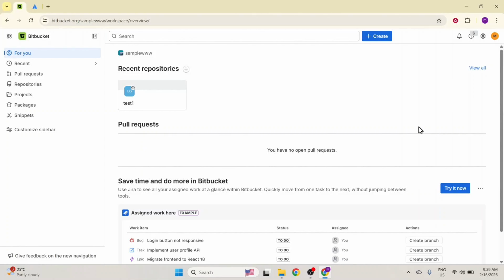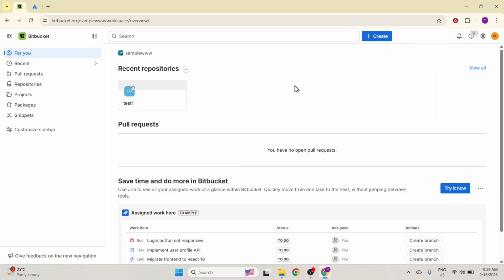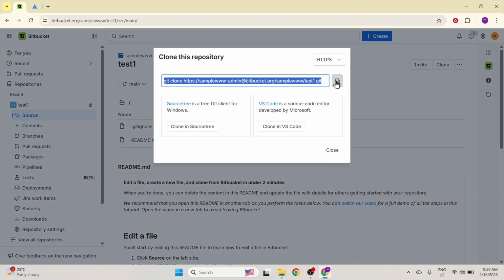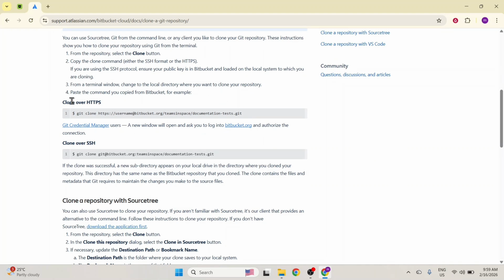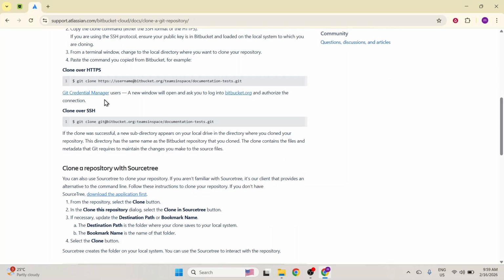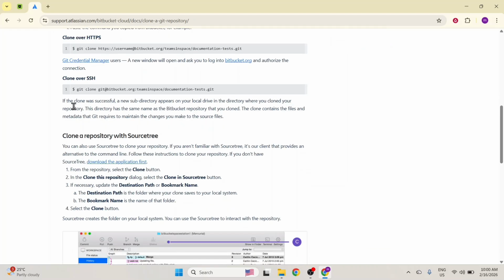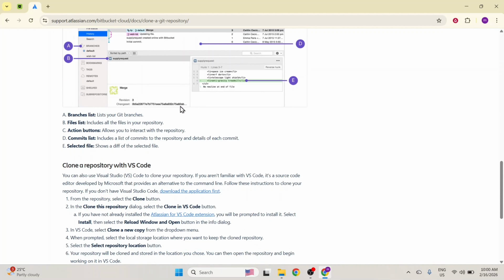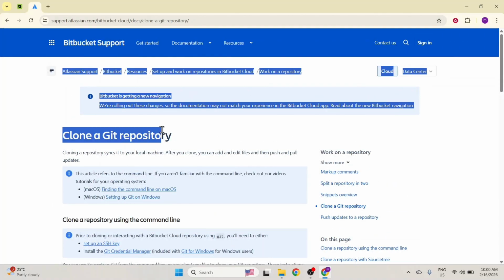How to Git Clone a Repository from Bitbucket in 2026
How to Clone a Repository Using Git from Bitbucket

Cloning repositories using Git is a core part of modern development workflows, especially when working with platforms like Bitbucket. The git clone process allows developers to create a local copy of a remote repository, enabling them to work on code, manage changes, and contribute to projects efficiently. This functionality is essential for maintaining synchronization between local environments and cloud-based repositories.